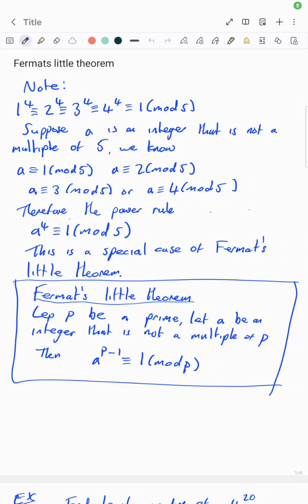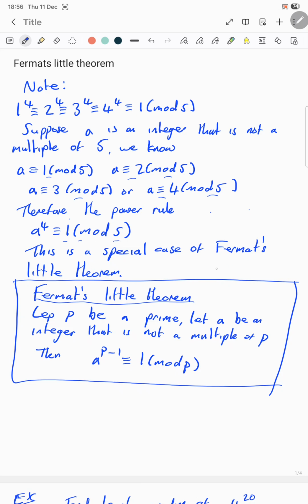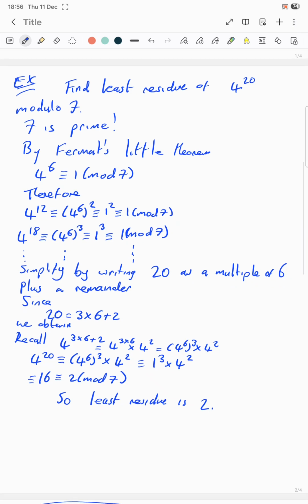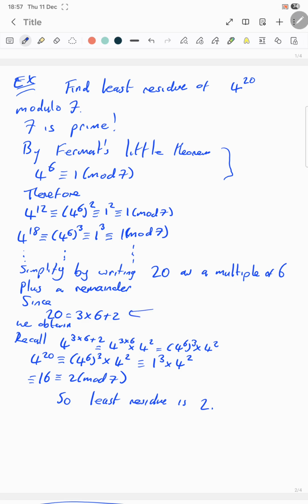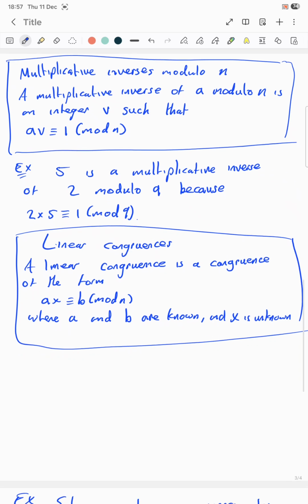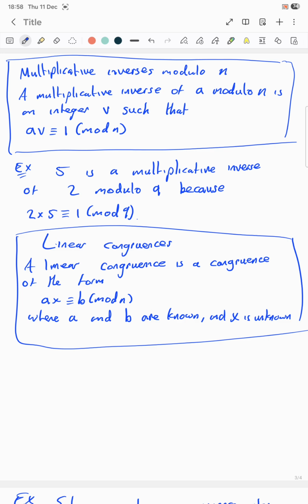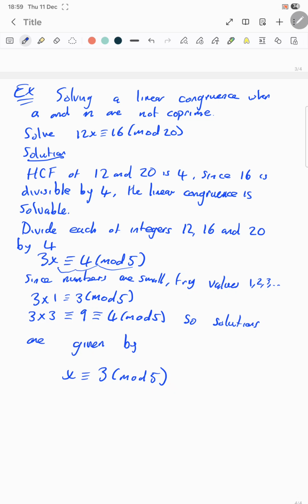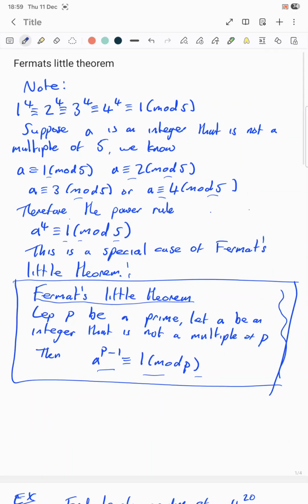Fermats little theorem